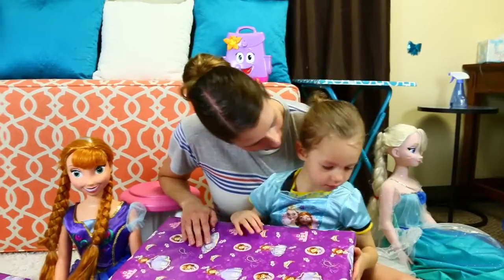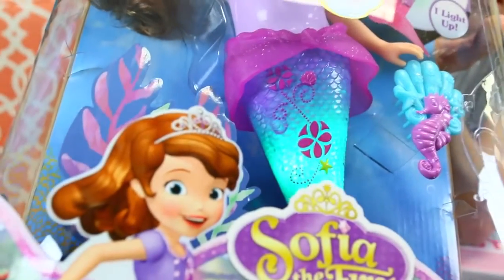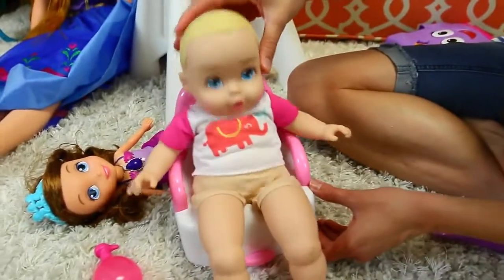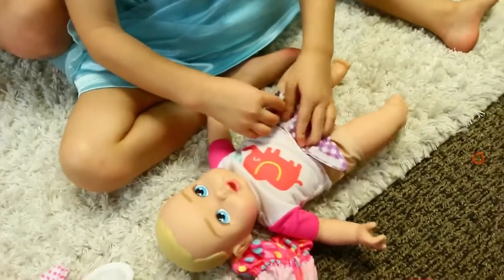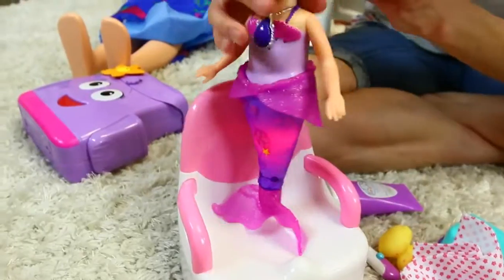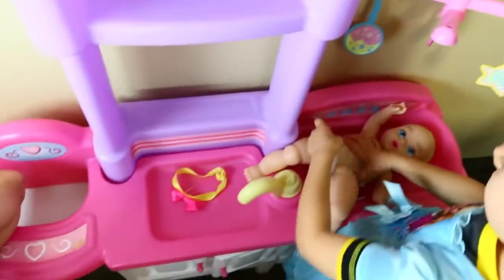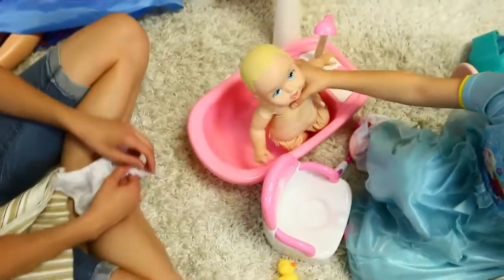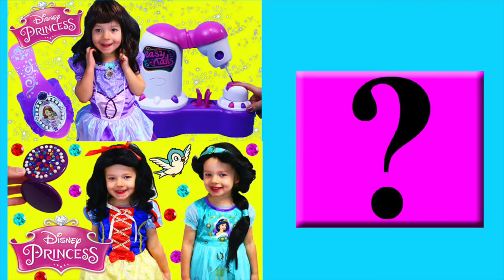Baby Potty Training & Surprise Presents Toys in Dora The Explorers Backpack + Ava Baby Bedtime Fun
Giant surprise presents with a fun baby potty training doll & Disney Junior Sofia the First doll. DisneyCarToys Ava plays with a Dora The Explorer backpack and opens lots of kids surprise toys and blind bags. We are joined by My Size Elsa and My Size Anna dolls. Our baby doll gets a diaper change and goes poop and pee on the potty. The baby doll gets a bath and gets ready for bedtime too.

❤ Product Info ❤
This video features a Potty Training Baby Doll and Sofia The First Mermaid

Disney Princess IRL Dress Up Disney Junior Sofia The First Dress Up & Easy Nails Finger Painting

Disney Princess In Real Life Makeover Snow White + Jasmine IRL Makeup Mirror DIY Vanity Dress Up

❤ More Baby Videos ❤